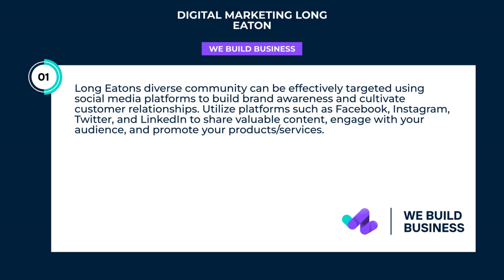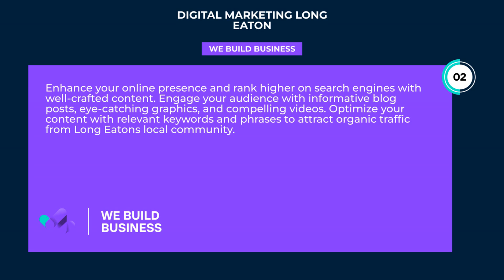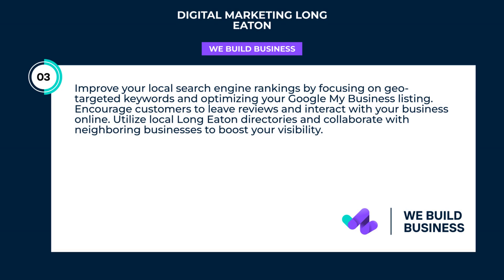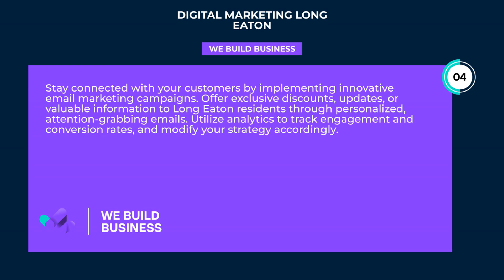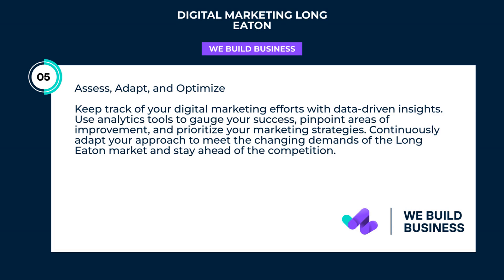Digital Marketing Long Eaton | We Build Business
Unlock your business potential with expert Digital Marketing Long Eaton services. Drive traffic, increase engagement, and boost sales through tailored strategies. Discover more!